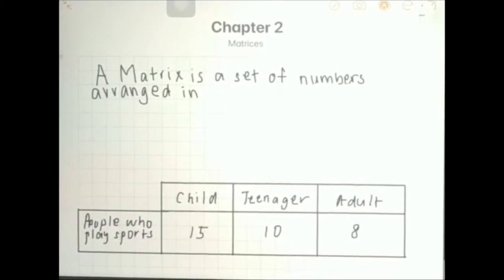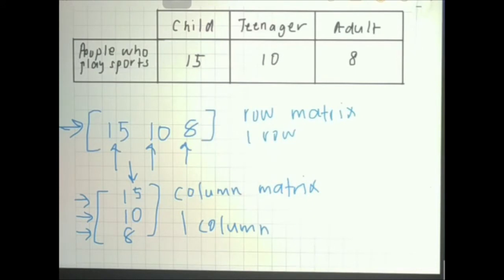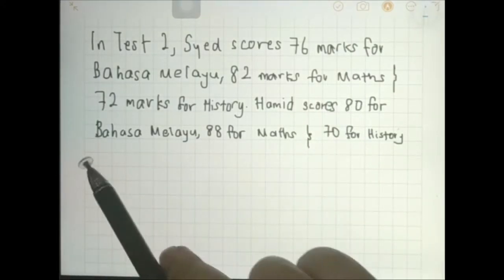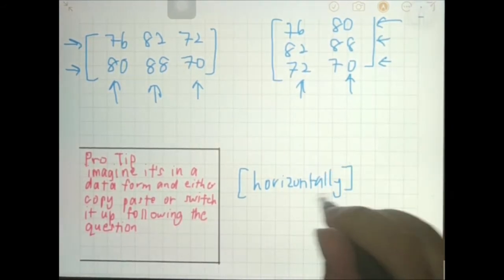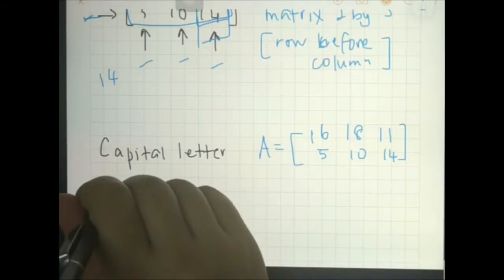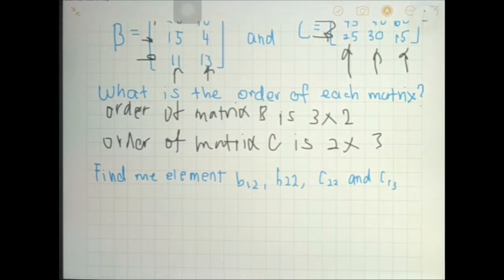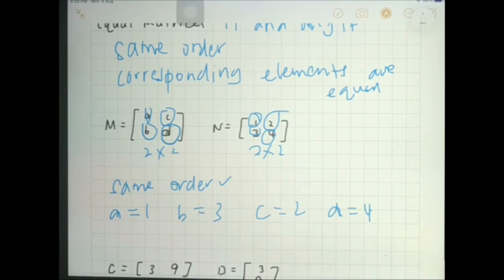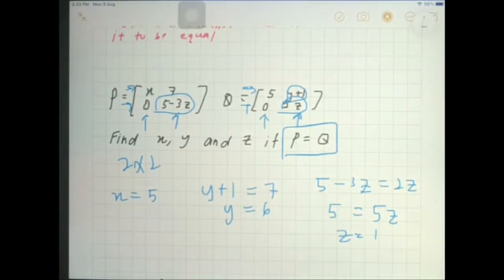SPM Maths F5 Matrices (2.1)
In today's video, our Mathematics Pencil Tutor, Annis will be covering:
Form 5 Chapter 2 - Matrices
2.1 Matrices